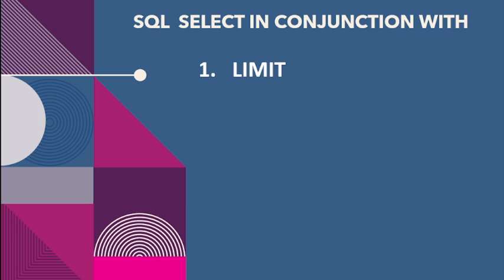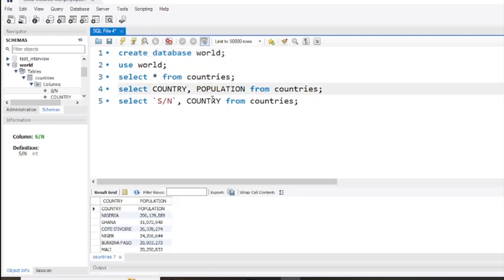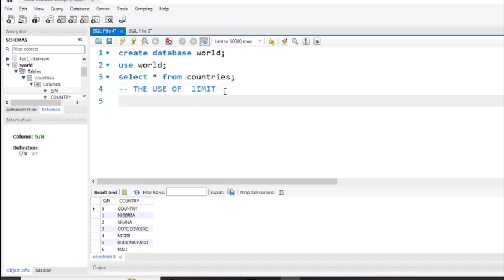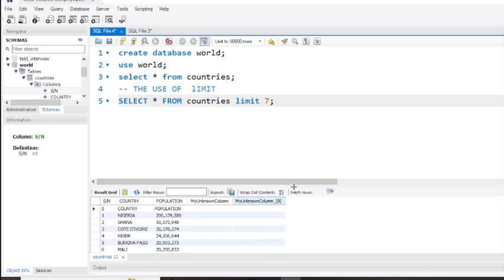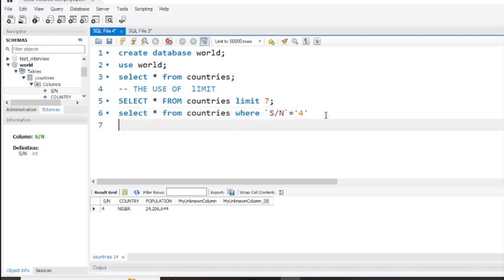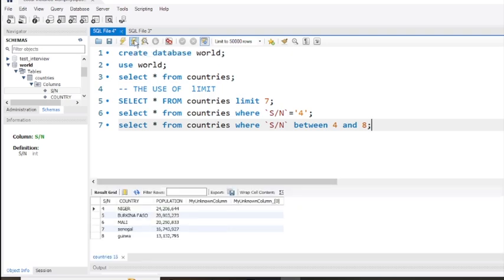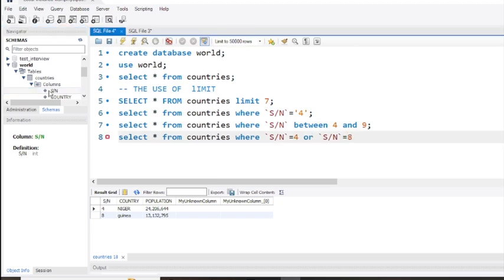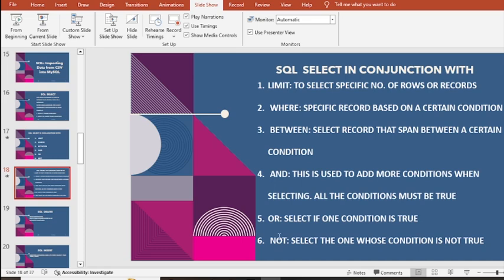Learn SQL essential keywords: LIMIT, WHERE, BETWEEN, AND, OR & NOT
This video covers the SQL LIMIT clause for controlling the number of records returned, the WHERE clause for filtering data, and how to combine conditions with BETWEEN, AND, OR, and NOT operators. Perfect for beginners and those looking to sharpen their database querying skills. Watch now and take your SQL knowledge to the next level!